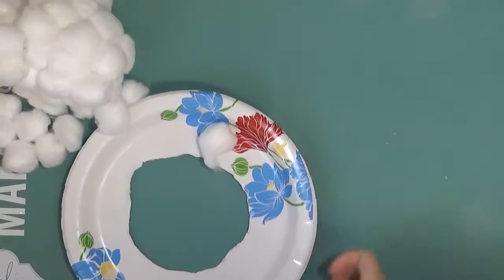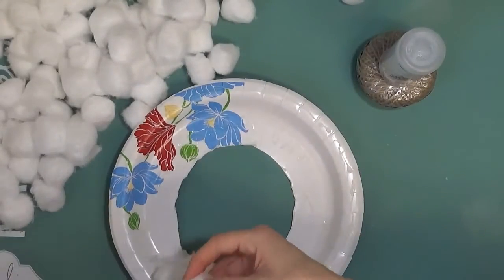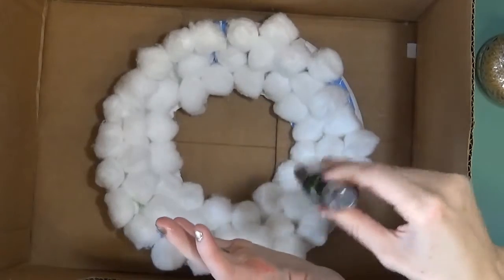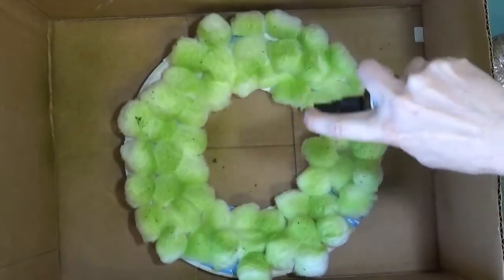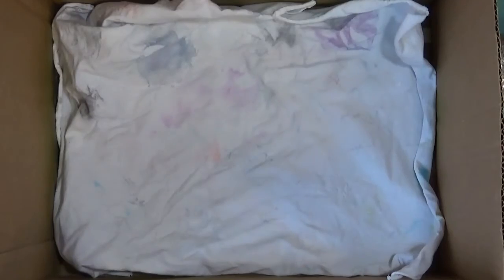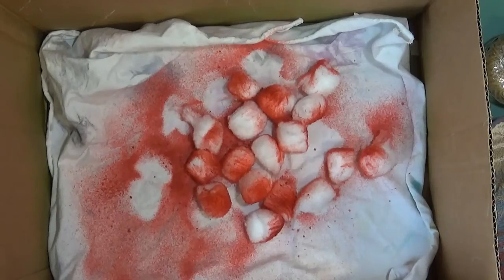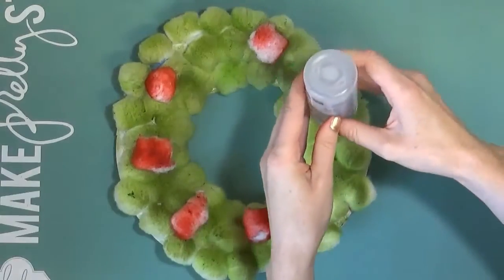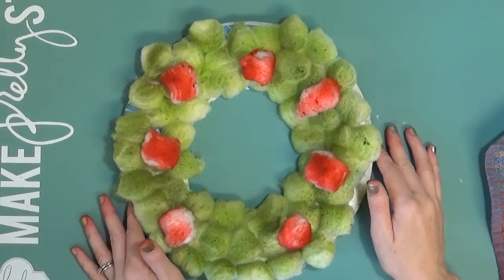Paper Plate Christmas Wreath Toddler Art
How to make a fun and easy wreath with a paper plate and cotton balls. Perfect for Christmas and holiday crafts with kids!

Stalk Me!

Happy Crafting!